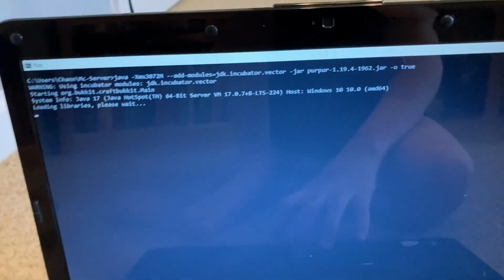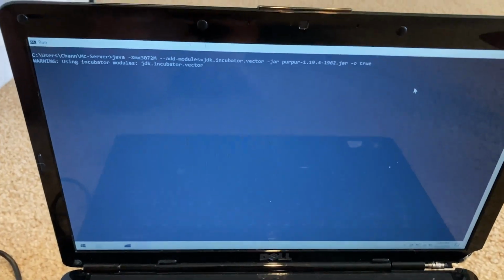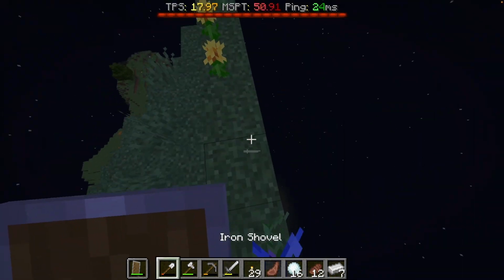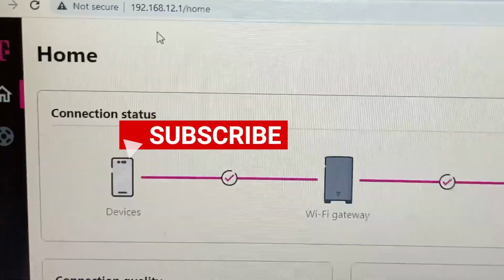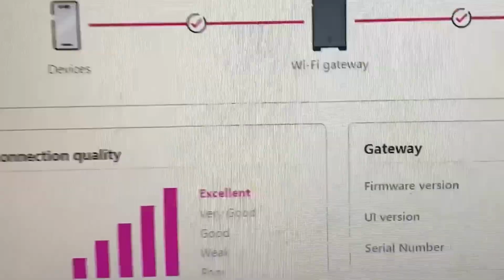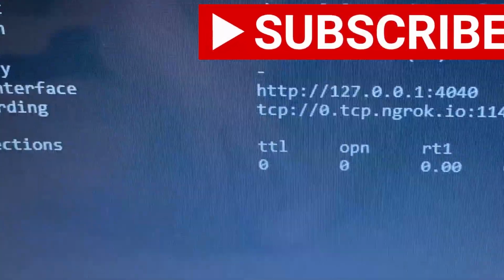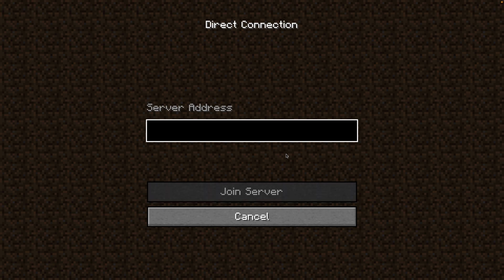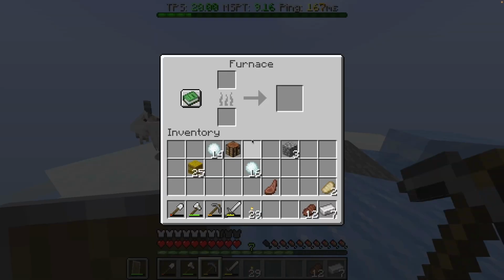Creating a High-Speed Minecraft Server on Decade-Old Hardware!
Welcome to my latest Minecraft adventure! In this video, I take on the challenge of building a blazing fast Minecraft server using hardware that's been around for a decade. Join me as I unleash the full potential of this aging hardware to deliver an exceptional Minecraft gameplay experience.